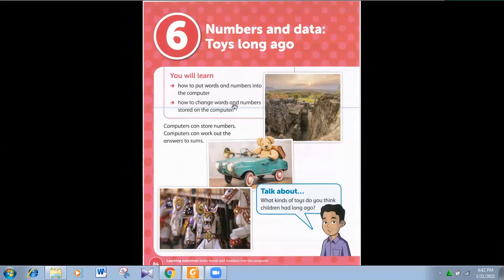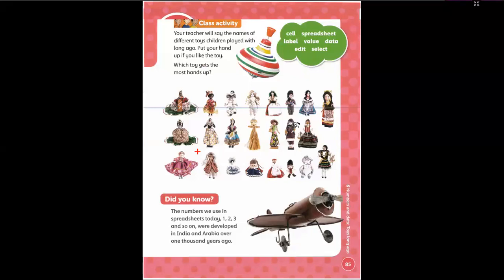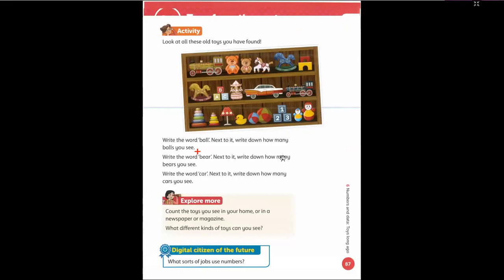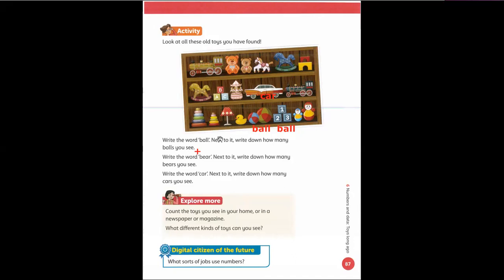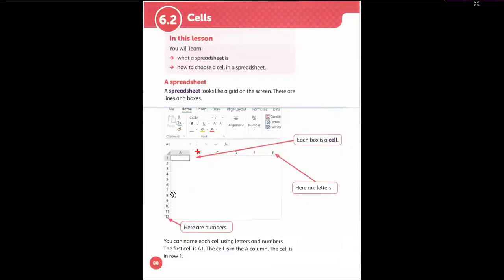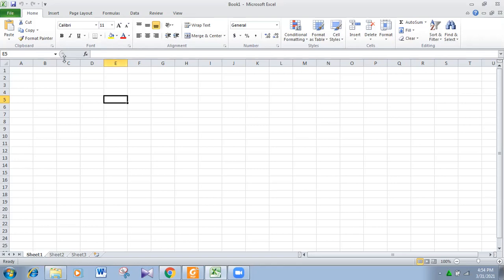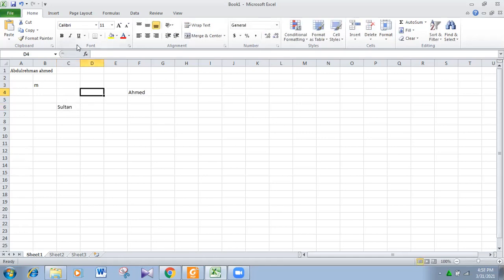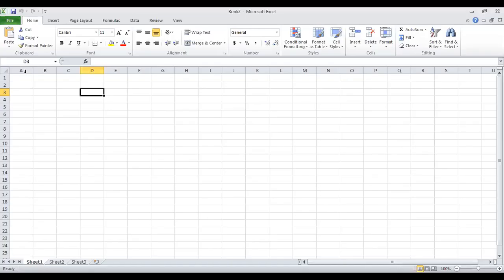Computer Unit 6 Lesson 1 &2 Microsoft Excel